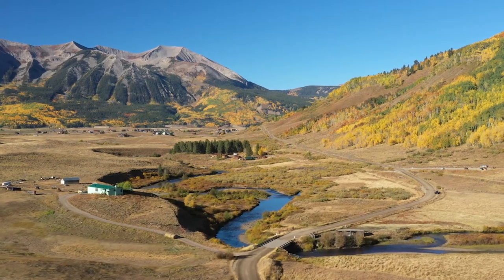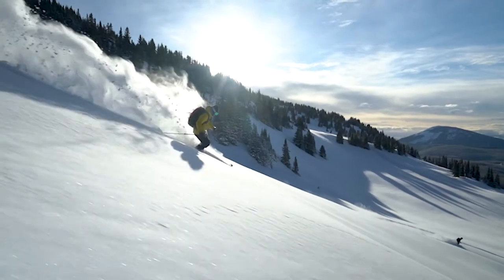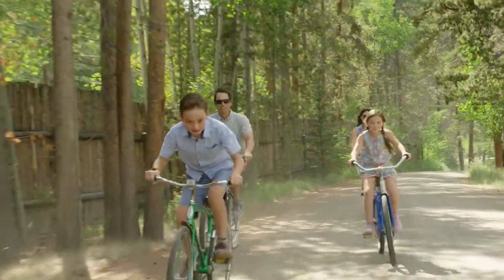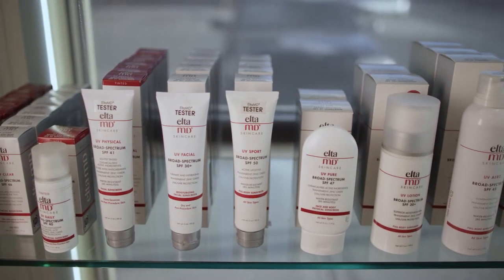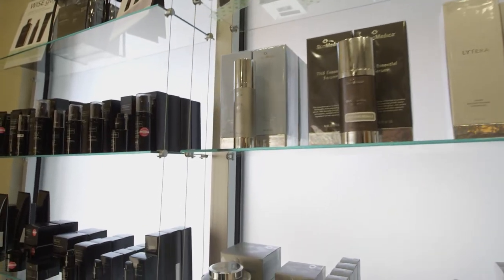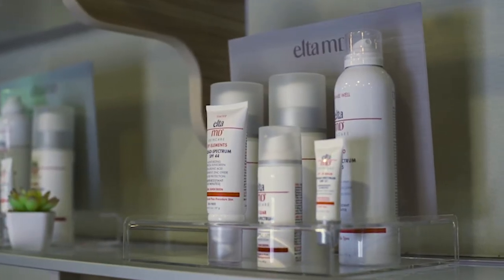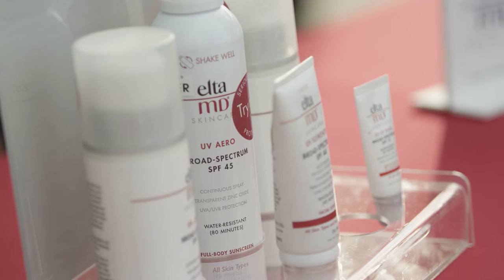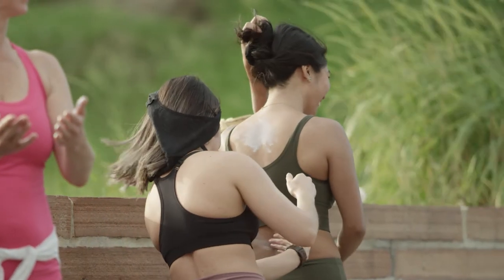The Sun Bus: SPF Explained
SPF, or Sun Protection Factor, tells you how long the sun's UVB (burning) rays would take to redden your skin with sunscreen versus without sunscreen.